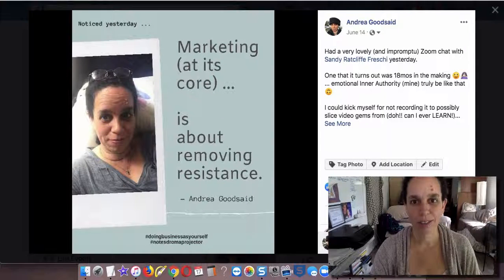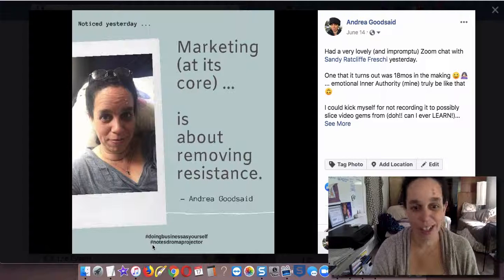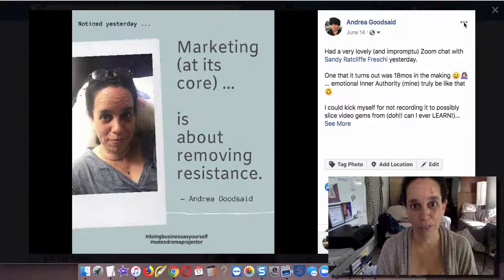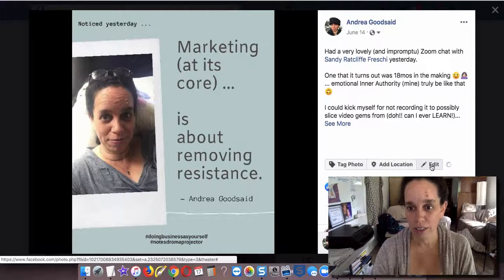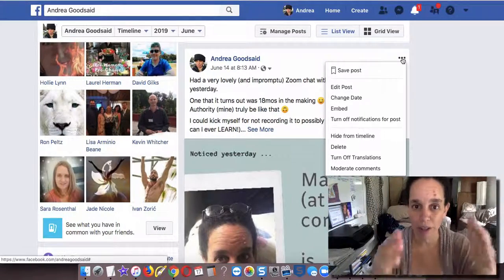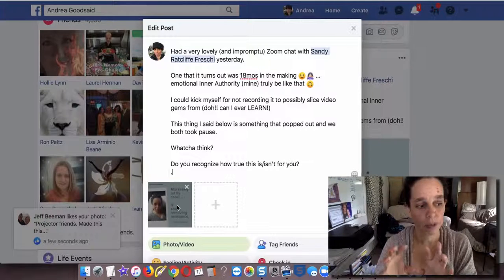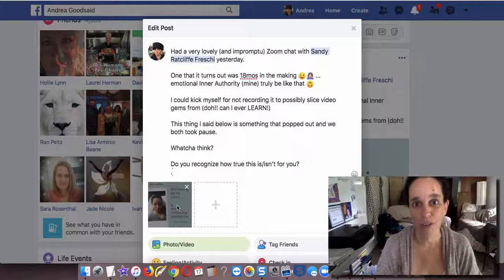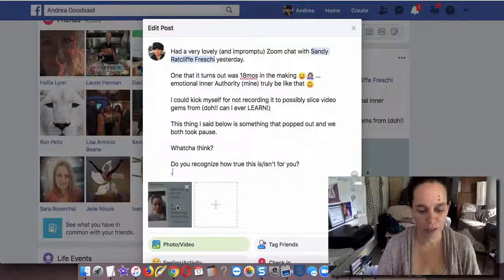Facebook Posting Tip - Updating your post's image AFTER you've already posted it to FB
I have this problem all the time - a post I make on FB only to later notice that it has some silly typo or other ... so I edit it. But what about when your image has a typo??

This video shares the fix I just discovered :)

Their free account is all I've ever needed.

Just wanna stay in the loop?

Andrea :)